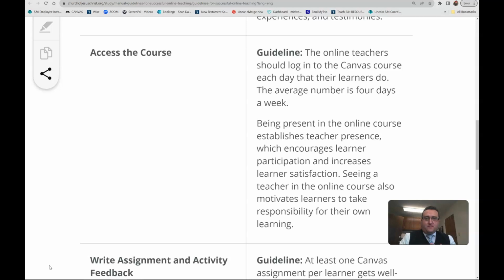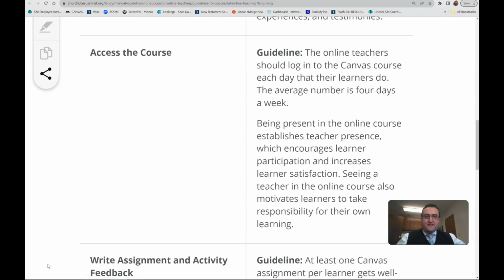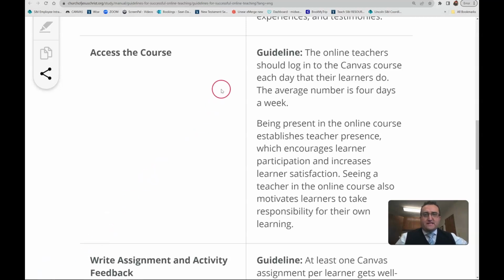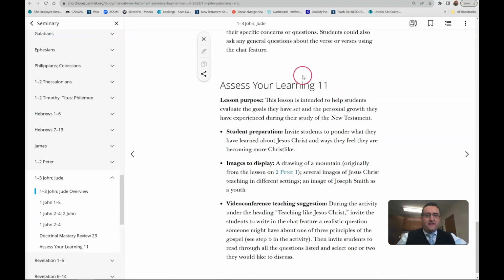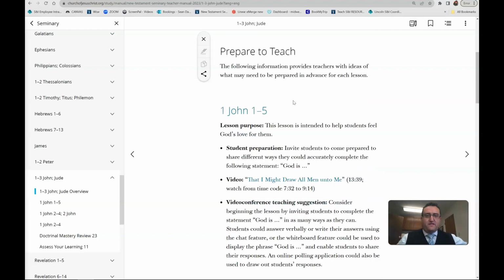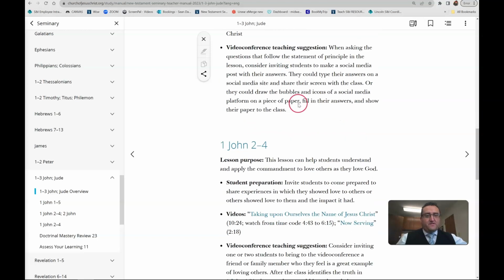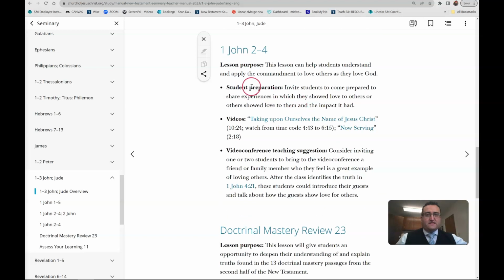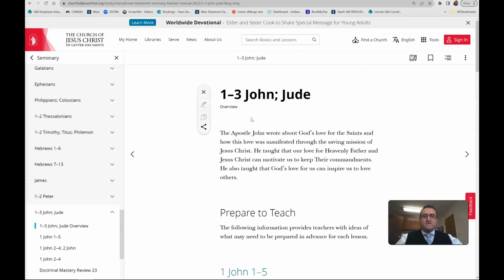Lesson Tech Helps for Seminary: (CANVAS) 1-3 John; Jude - Choosing Teacher Presence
This week we have a quick reminder about Accessing our Canvas courses daily and modeling how to determine what class to teach for your gatherings and which canvas lessons to be sure to have an intentional teacher presence leading students in study and responses in 1-3 John; Jude.